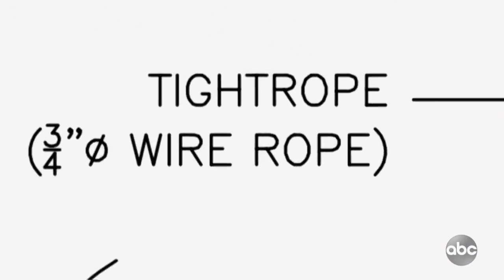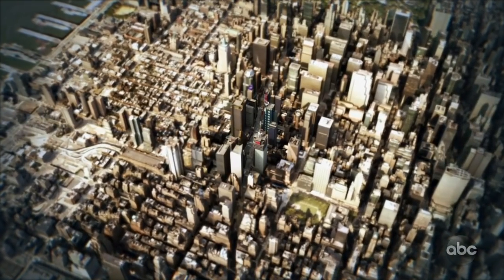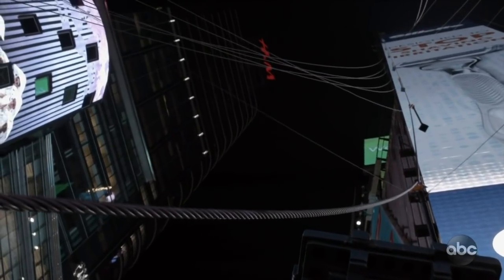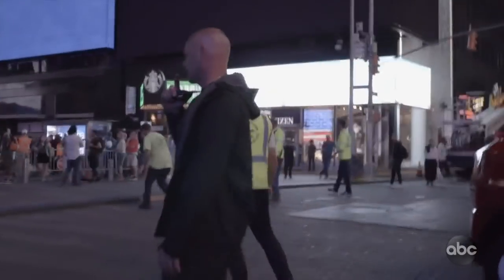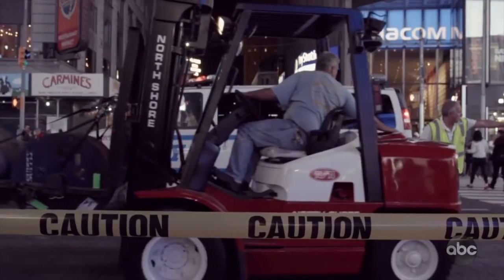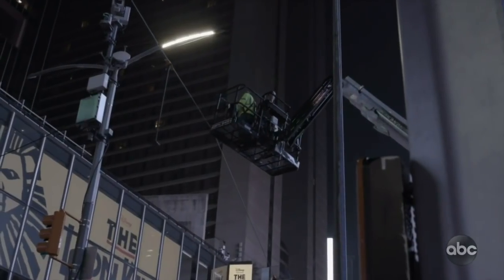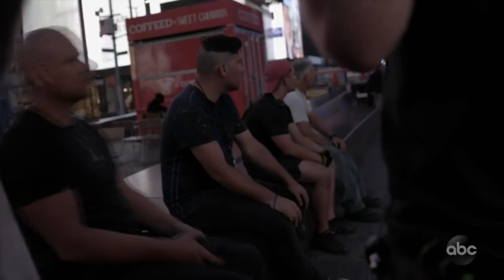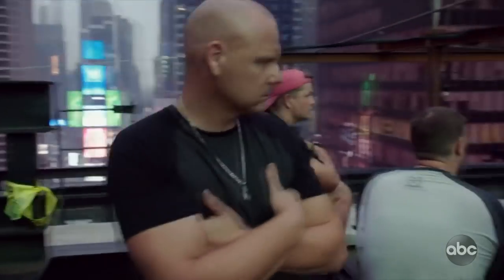All About the Rigging - Highwire LIVE 2019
King of the Highwire Nik Wallenda and his sister, Lijana, seventh-generation members of the Wallenda family circus troupe, returns to the highwire for a never-before-attempted walk of approximately 1,300 feet long and 25 stories above street level, across New York City’s iconic Times Square.